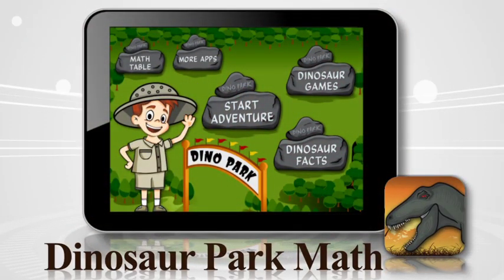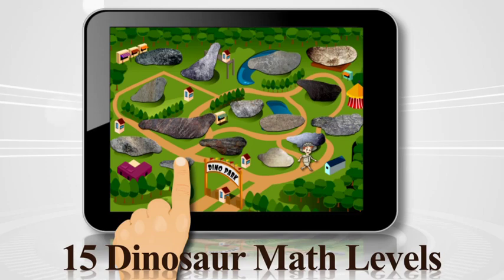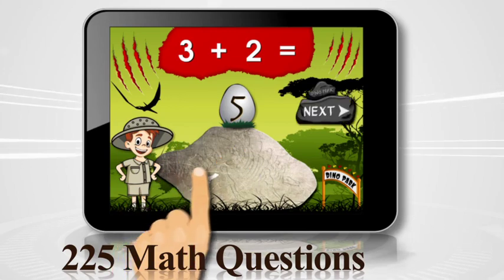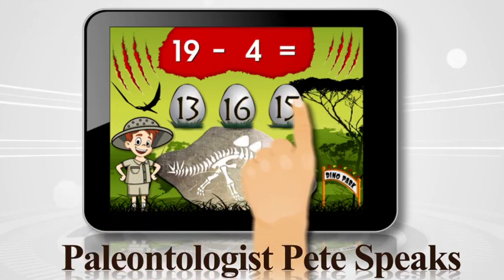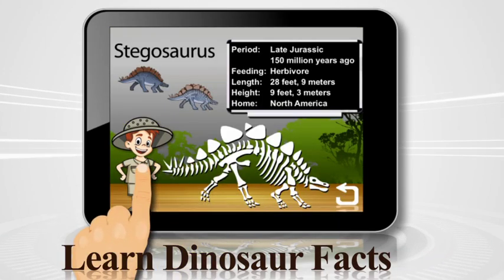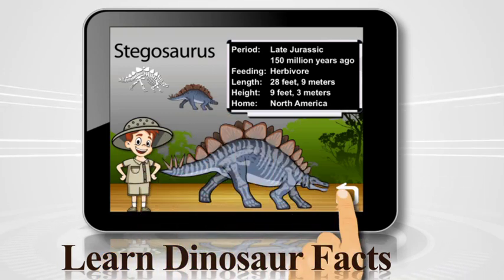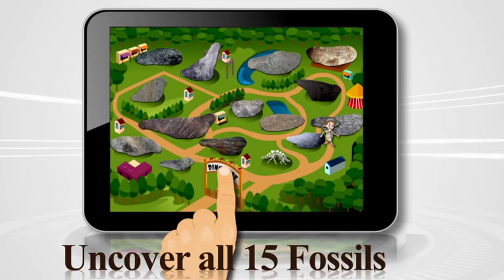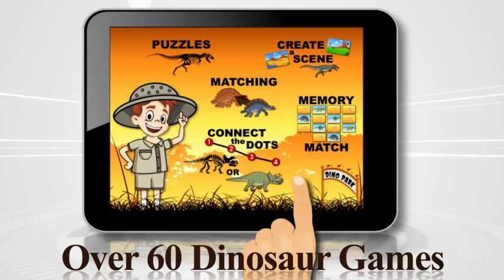Dinosaur Park Math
Available for both iOS and Android on all major app stores.

Dinosaur Park Math is a Dinosaur math game to help your children learn addition and subtraction from 0 to 20. Fifteen Dinosaur math levels with 225 questions.

Junior Paleontologist Pete needs your help to finish the dinosaur exhibits so he can open Dino Park. Use your math skills to chisel out the Dinosaur fossils. You can also play some games or learn some fun Dinosaur Facts.